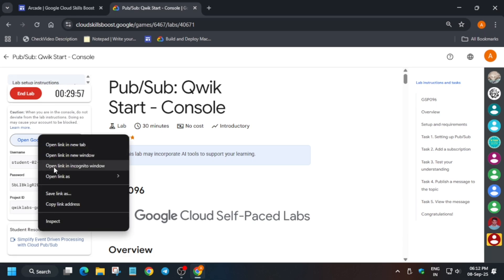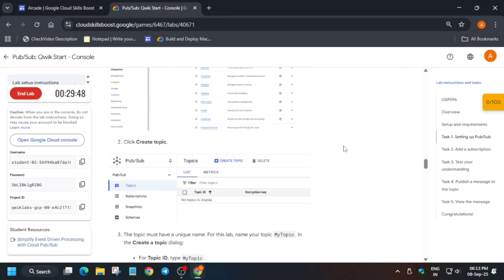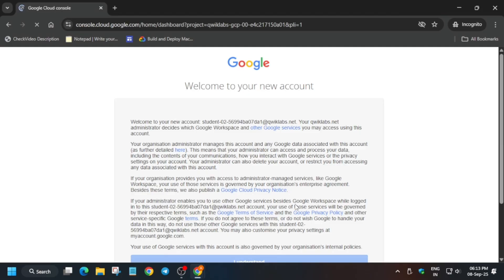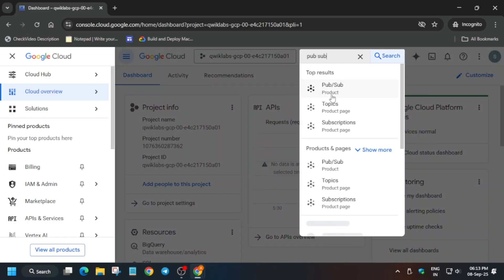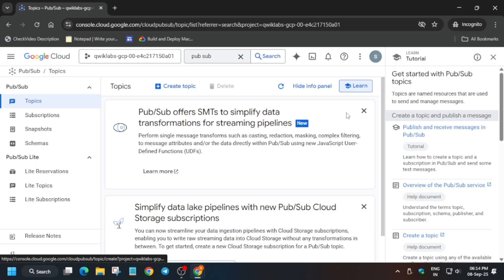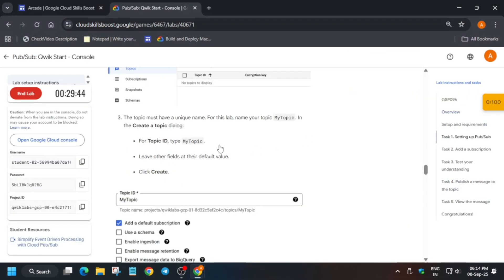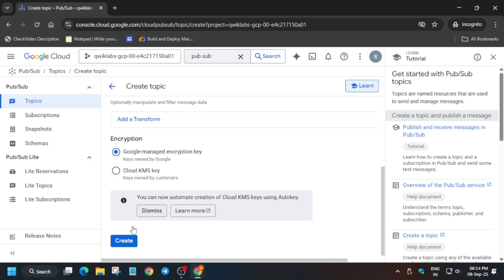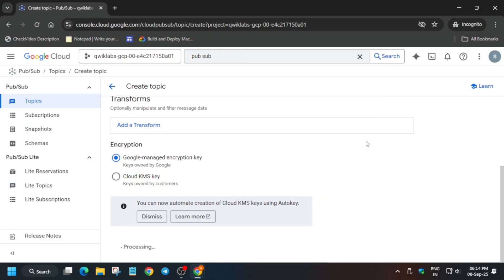Pub/Sub: Qwik Start - Console | Quick Guide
🔍 Common Queries
qwiklabs
arcade facilitator